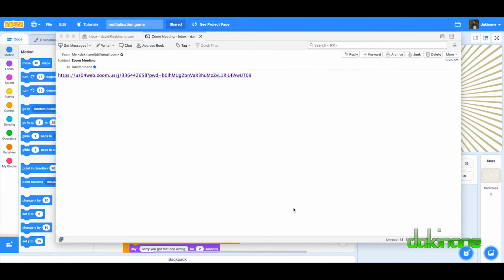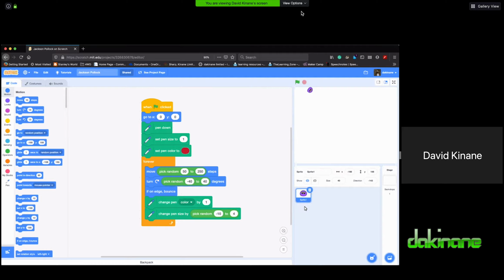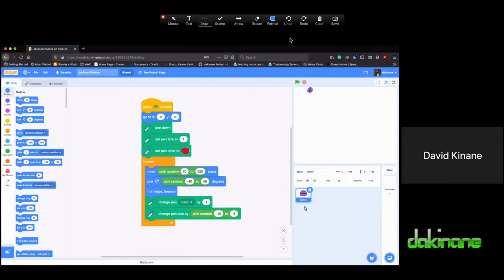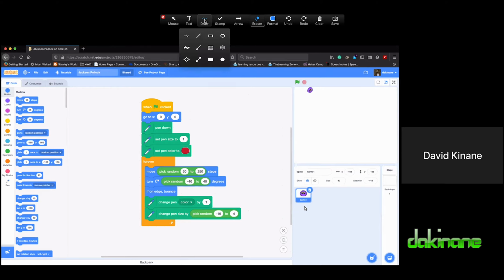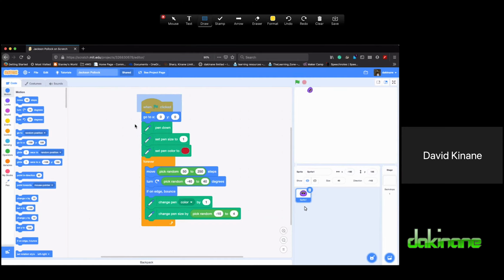Zoom Video Conferencing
This tutorial demonstrates how students would join a meeting via an emailed link.  How students can use the annotation tools to collaborate on a screen shared by someone else in a meeting.